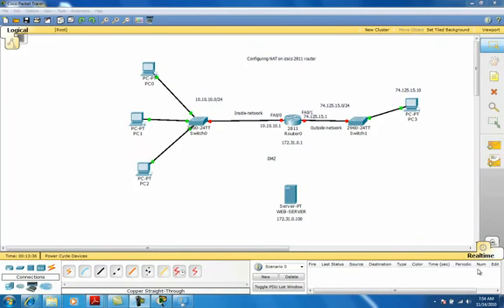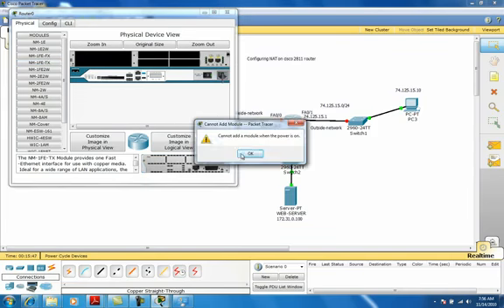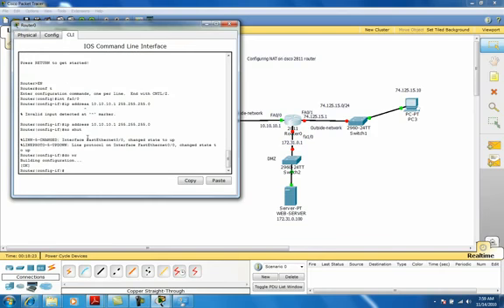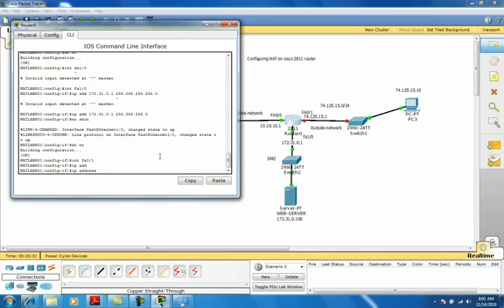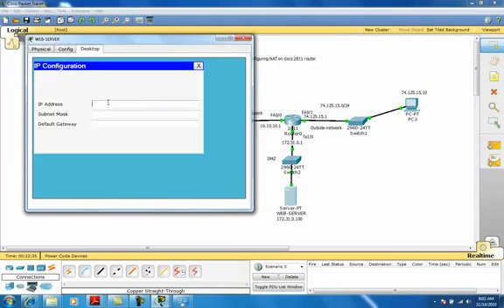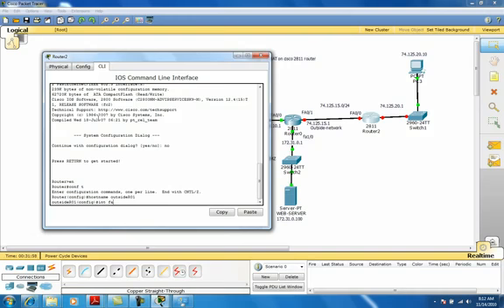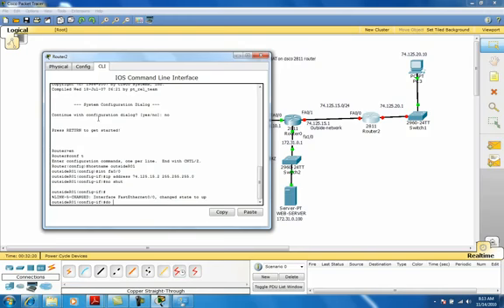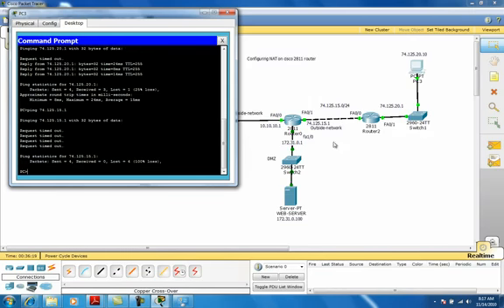NAT Configuration - Packet Tracer 5.3 - Part-1.flv